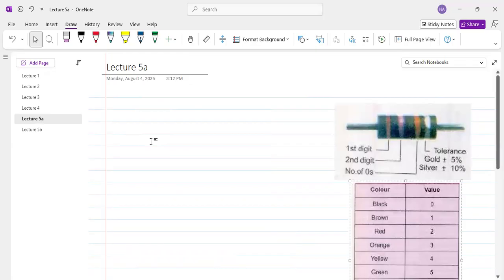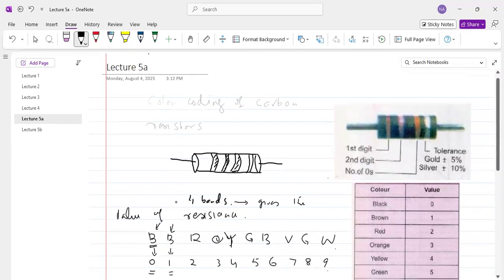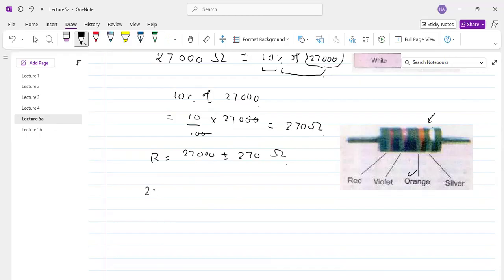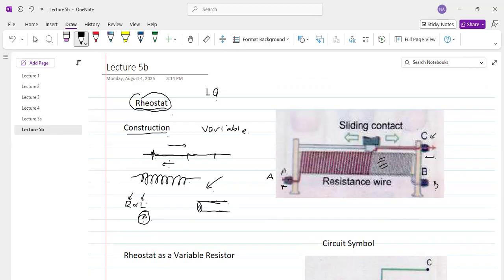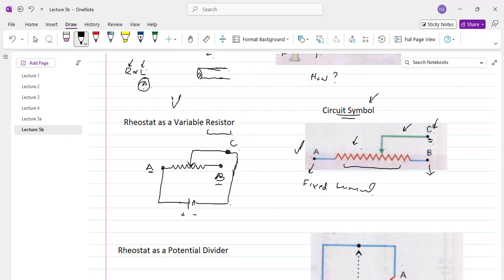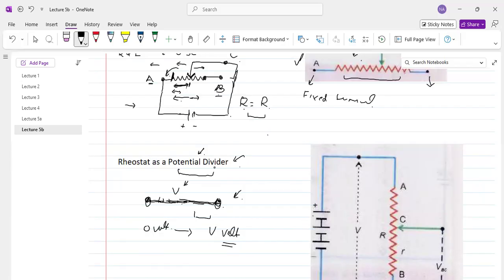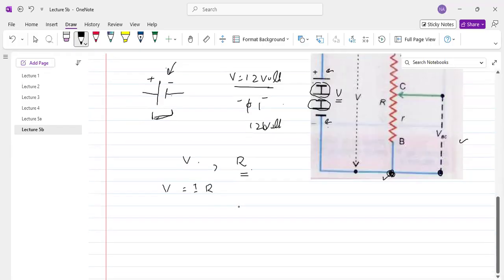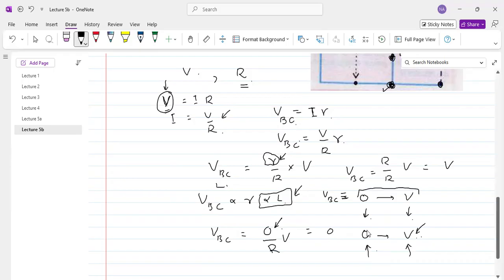Lecture 5a and 5b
Rheostat